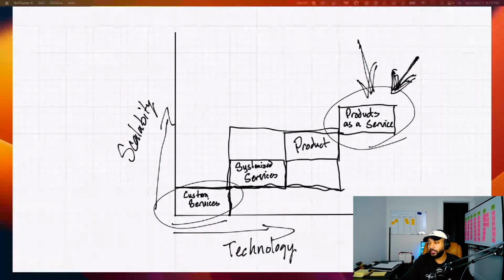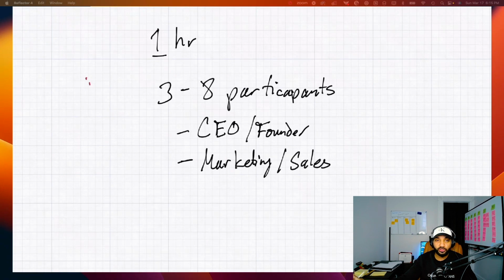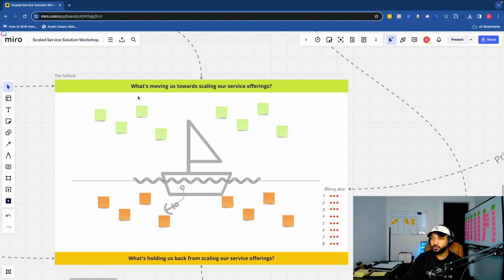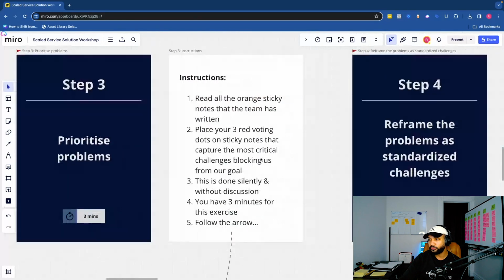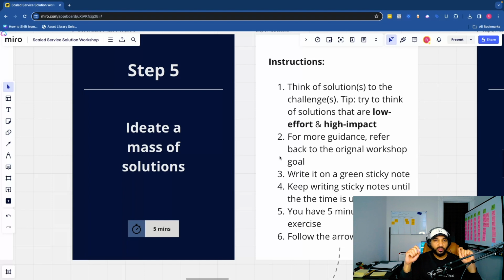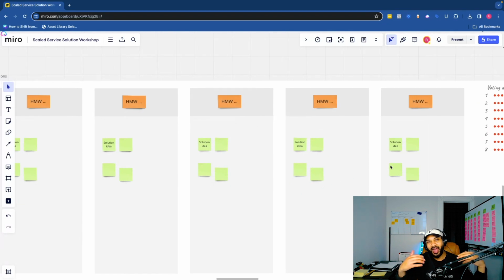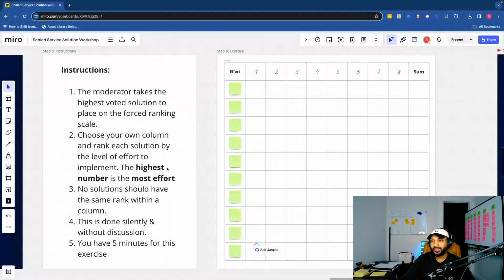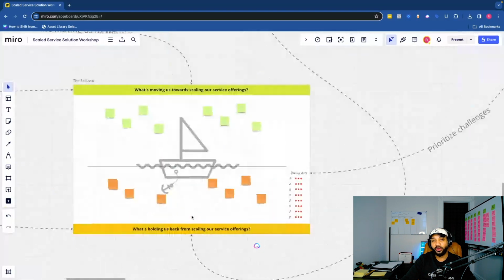Productization 101 - Module 3: Scaled Services Strategy Workshop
Summary
This conversation is a workshop on productization, specifically focused on scaling up services. The workshop provides a structured approach to help businesses come up with ideas to systemize their current services and create new products. The workshop consists of nine steps, including aligning to the goal, identifying positive elements, capturing problems, prioritizing problems, reframing challenges, ideating solutions, voting on solutions, ranking solutions, and creating an action plan. The workshop aims to help businesses quickly and efficiently productize their services.

Takeaways
* Productization involves scaling up services to increase profit margins.
* The workshop format provides a structured approach to generate ideas for systemizing services and creating new products.
* The workshop involves aligning to the goal, identifying positive elements, capturing problems, prioritizing problems, reframing challenges, ideating solutions, voting on solutions, ranking solutions, and creating an action plan.
* The workshop helps businesses quickly implement productization strategies.

Chapters
00:00 Introduction to Productization
00:59 Overview of Productization Levels
03:13 Participants for the Workshop
04:41 Triple S Workshop Format
05:40 Step 0: Aligning to the Goal
06:06 Step 1: Positive Elements
07:04 Step 2: Capturing Problems
07:52 Step 3: Prioritizing Problems
08:21 Step 4: Reframing Challenges
09:19 Step 5: Ideating Solutions
11:17 Step 6: Voting on Solutions
12:46 Step 7: Ranking Solutions
15:10 Step 8: Effort and Impact Matrix
16:18 Step 9: Creating an Action Plan